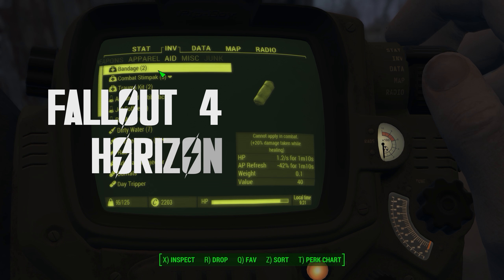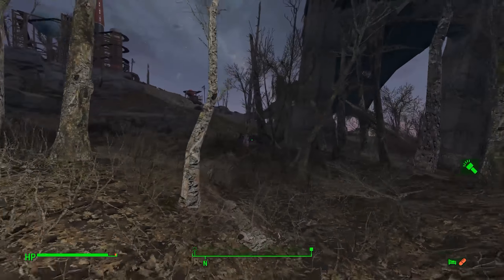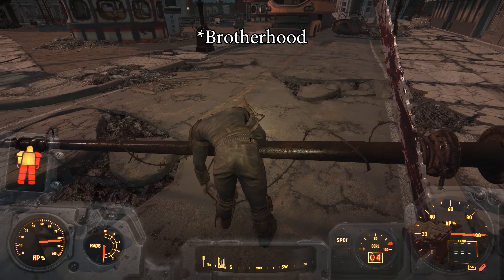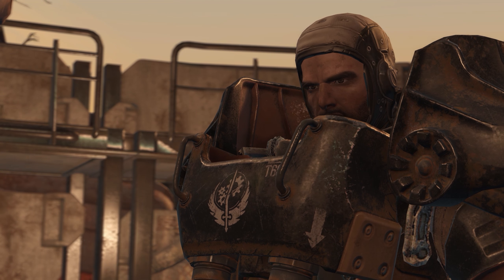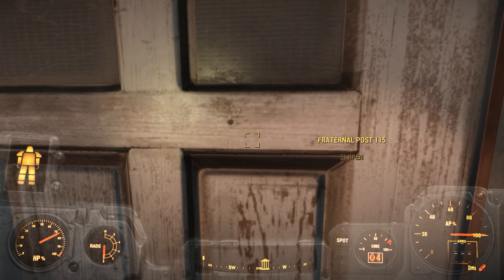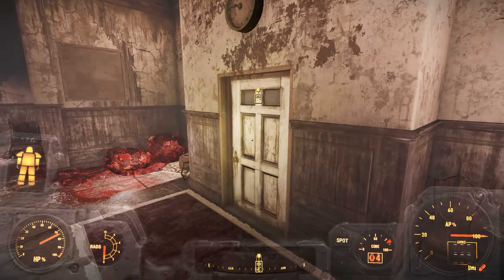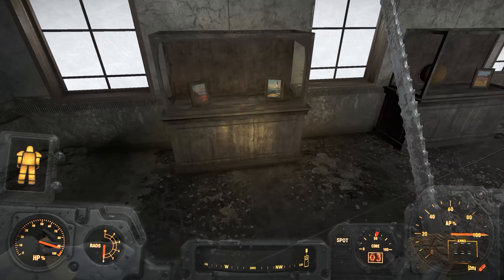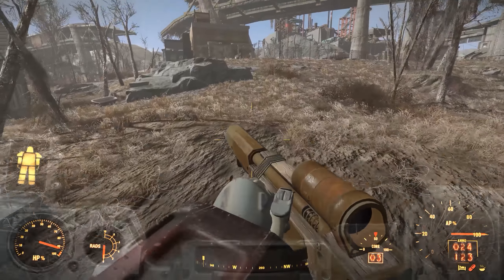Meeting the Brotherhood - Fallout 4 Horizon - Episode 15